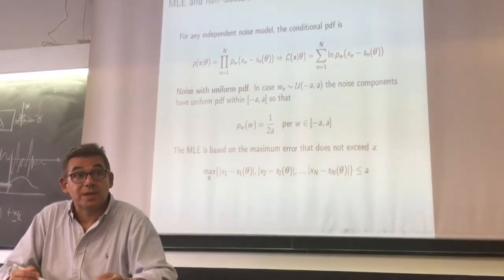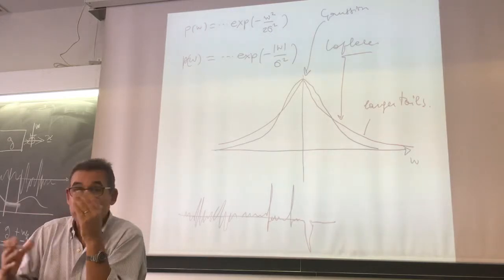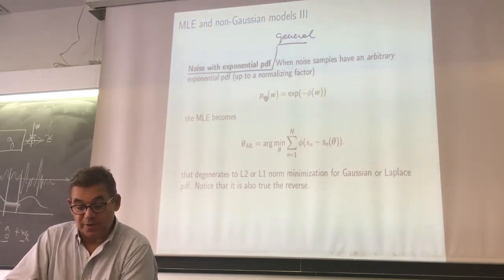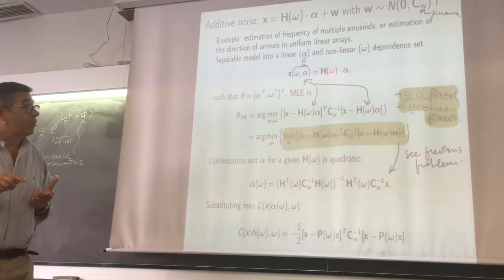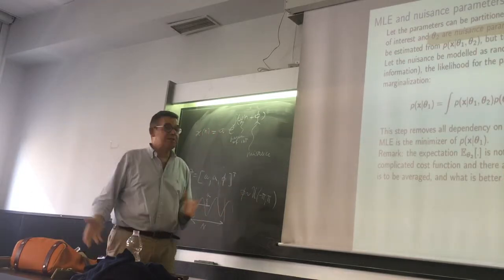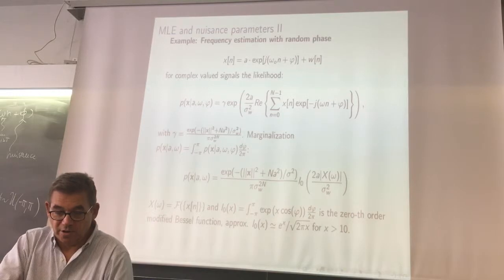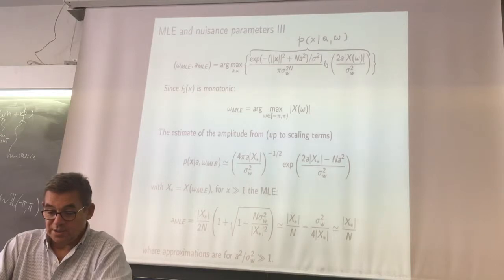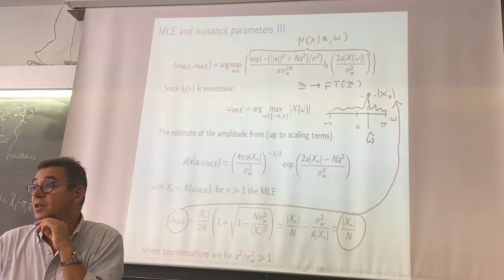ADSP _ Twelfth session - part2_ 16/10/2018